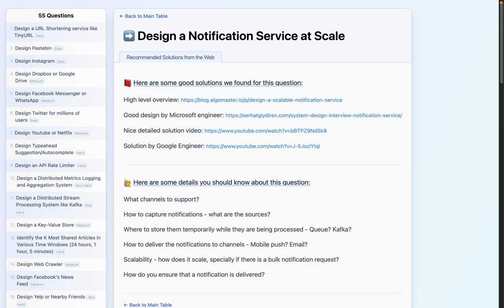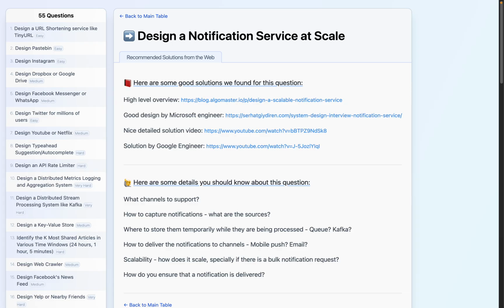Design a Notification Service at Scale